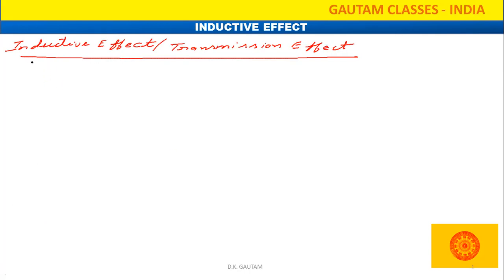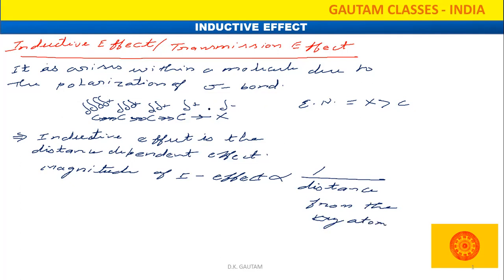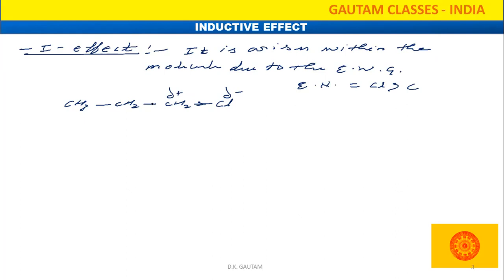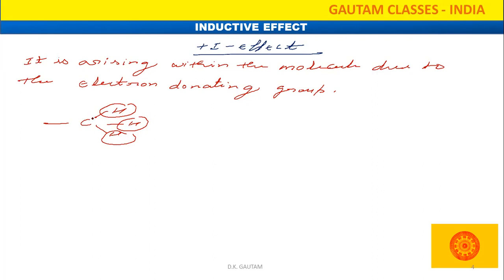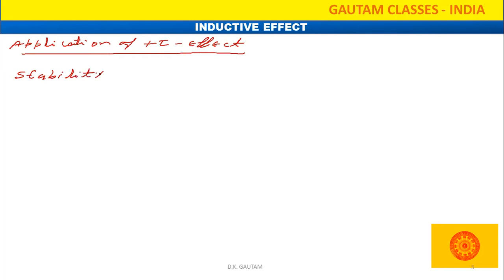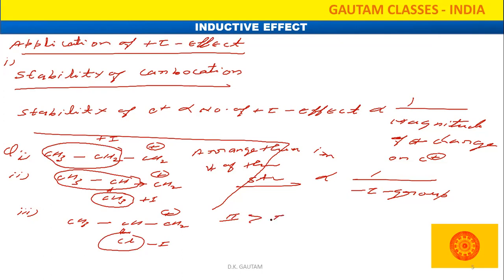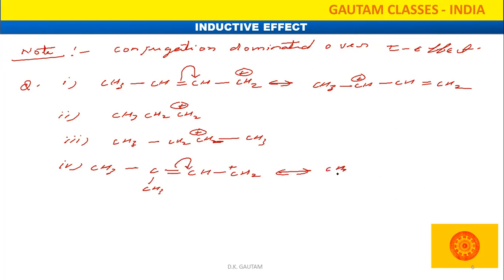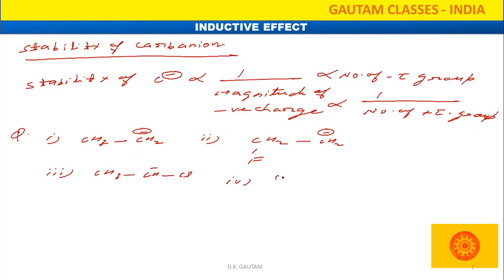Inductive Effect// IIT JEE// NEET